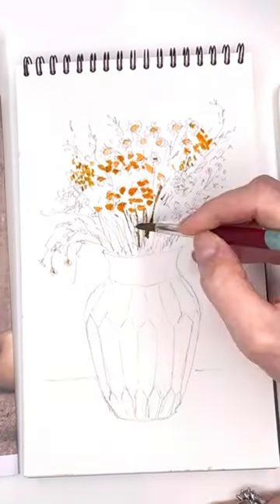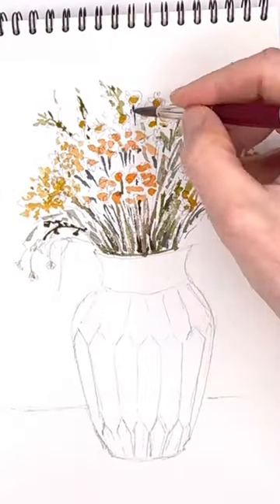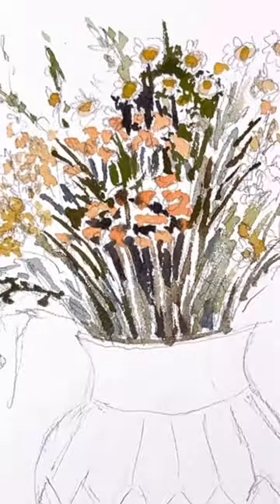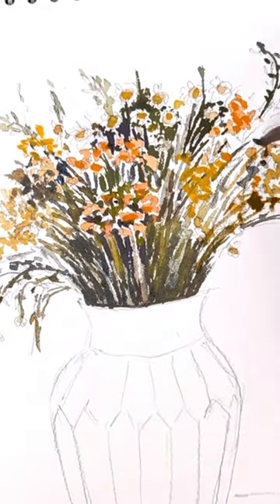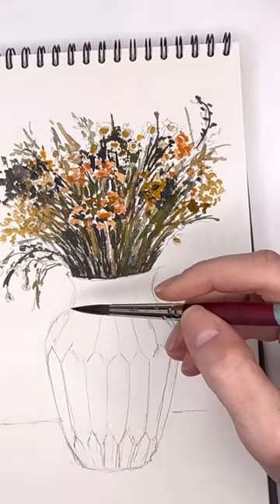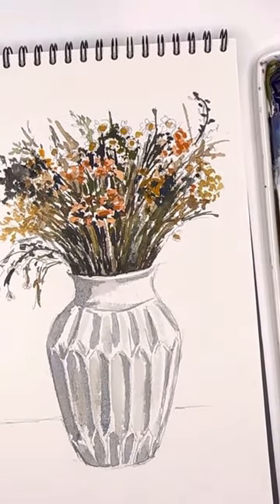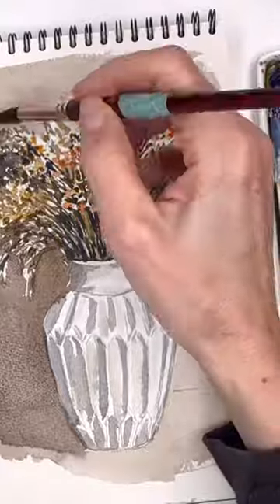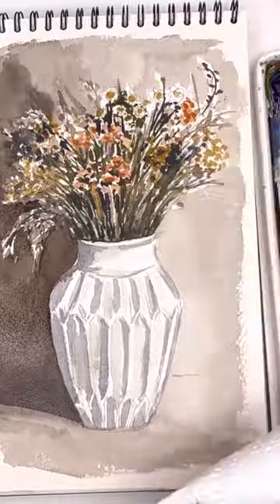Draw and Paint Simple and beautiful Watercolor Flowers!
EASy and fun loose flowers using simple techniques with drawing and just placing color down this is a great practice for those just starting out or even people who have been painting for awhile- for the extended and ad free tutorial as well as - EXCLUSIVE VIDEOS and ad- free check out my Patreon

Supplies:
holbein watercolor: , ,   Prussian blue ,  ultramarine blue, cadmium red light  , cadmium yellow deep, , , burnt umber, burnt Sienna , paynes gray,
Princeton no 8  long round  velvet touch series , Princeton no. 12 neptune series brush ,
arche      100% cotton cold press paper paper journal 7 x 10"

Ellen